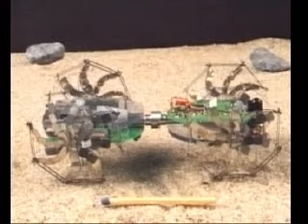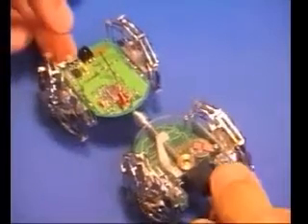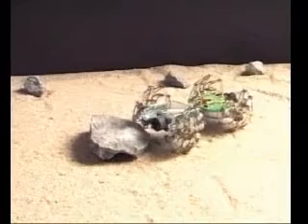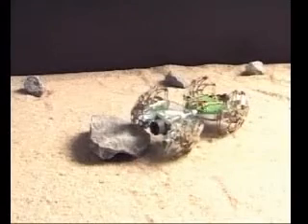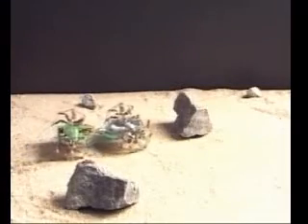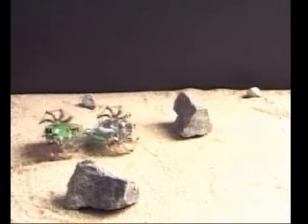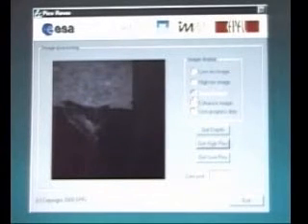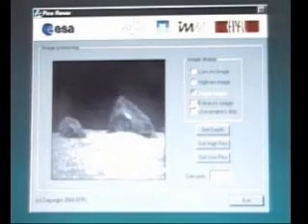LamAlice: micro rover presentation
Presentation of the LamAlice robot. LamAlice is a micro rover created at ASL, EPF Lausanne (EPFL). The lab moved to ETH Zürich (ETHZ) in 2006.